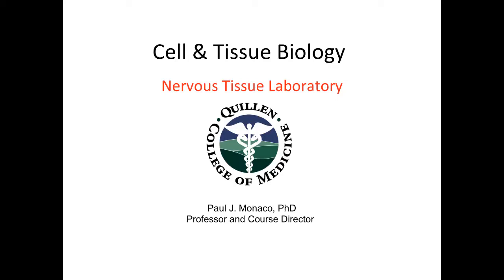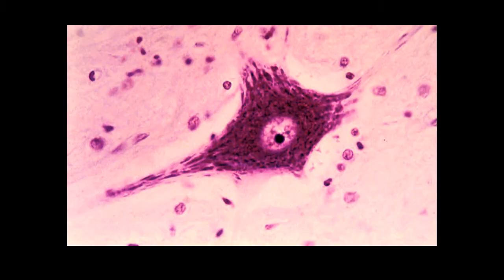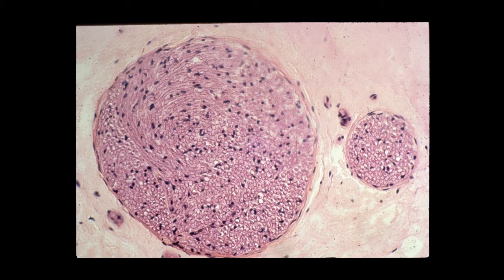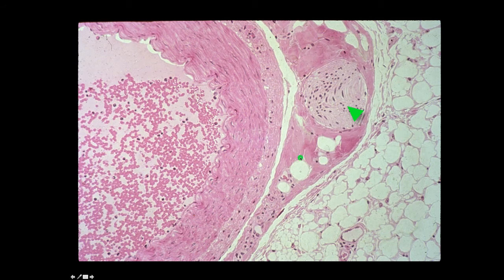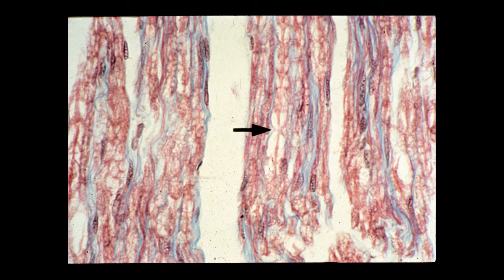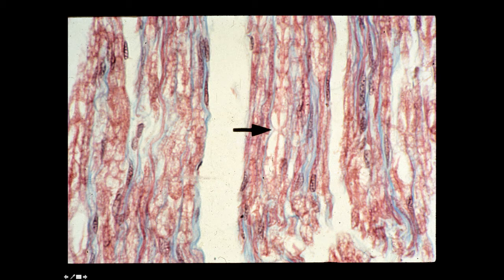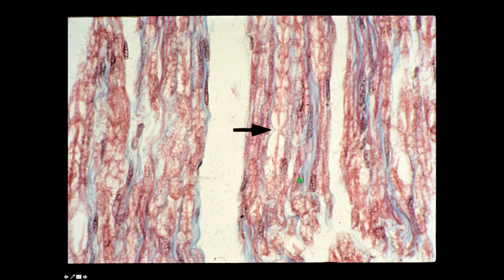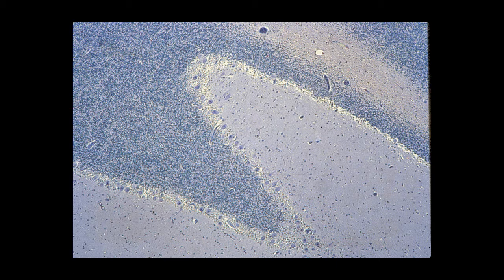Nervous Tissue Lab